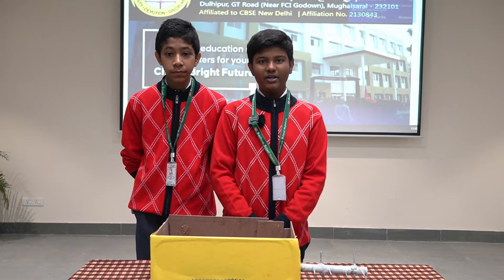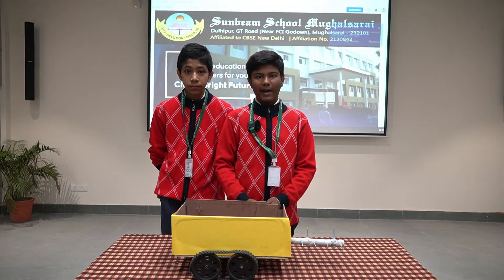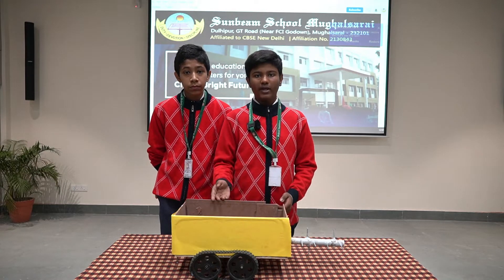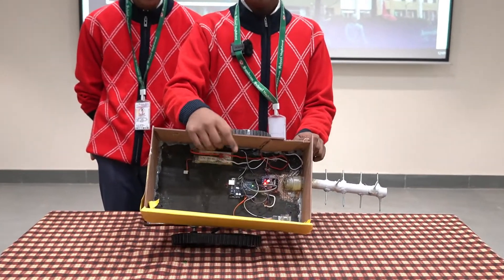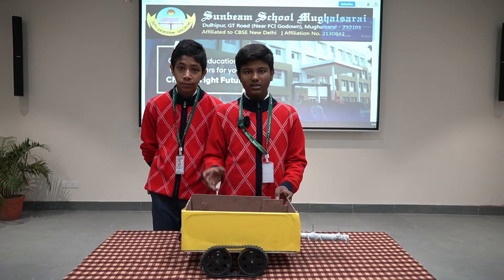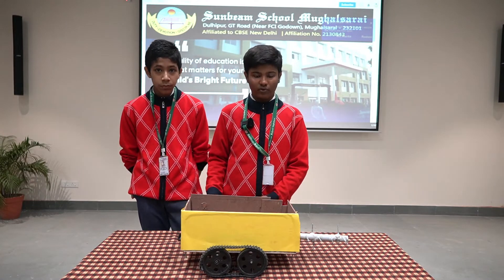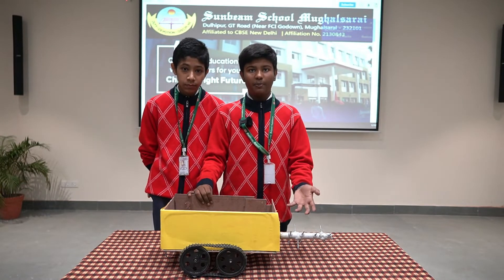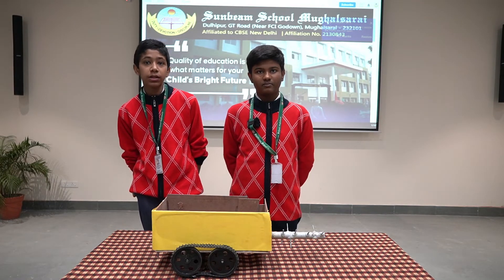Drainage Cleaning Robot